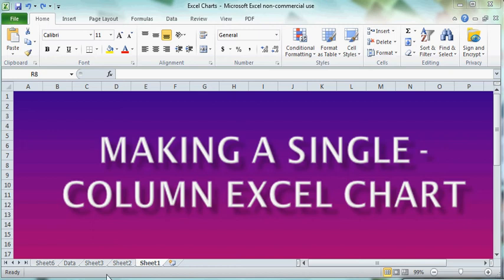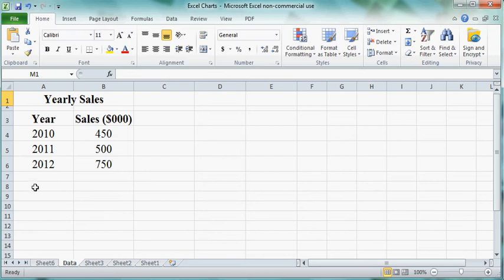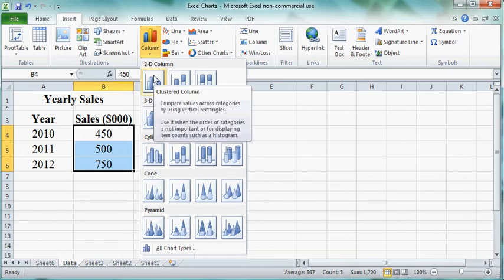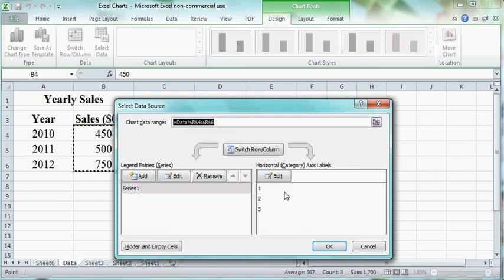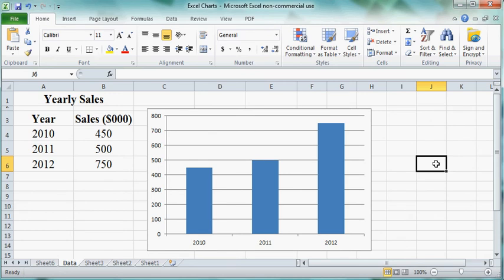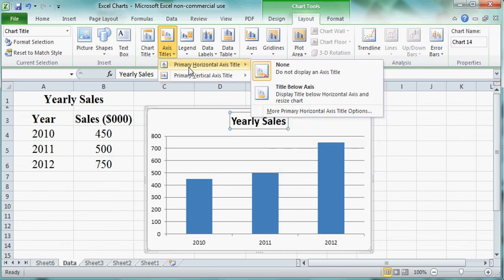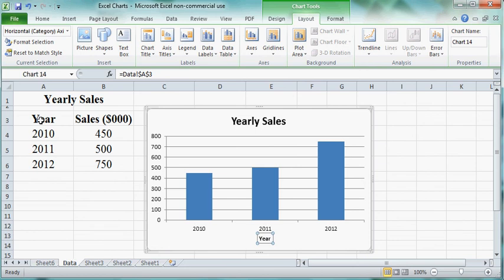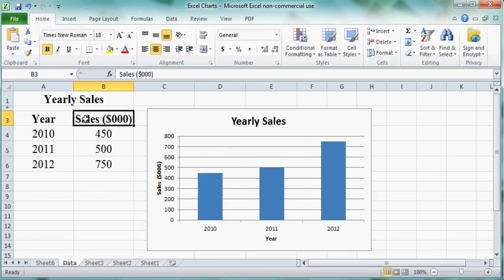Software Training, e-Learning, Instructional Design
Software Training, e-Learning, Excel Sample